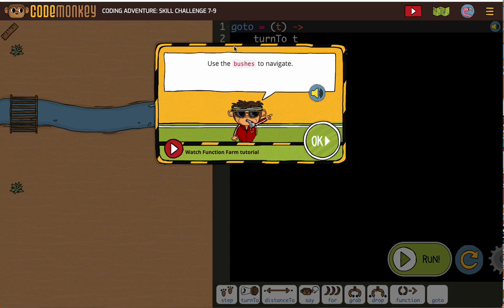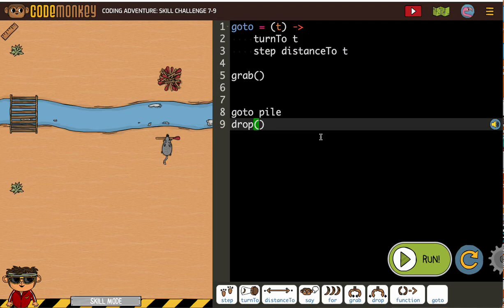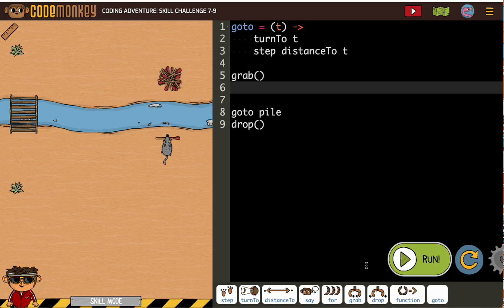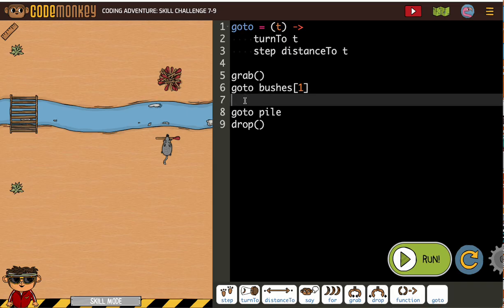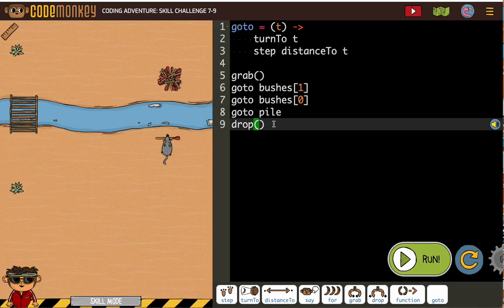CodeMonkey Skill Mode 7-9